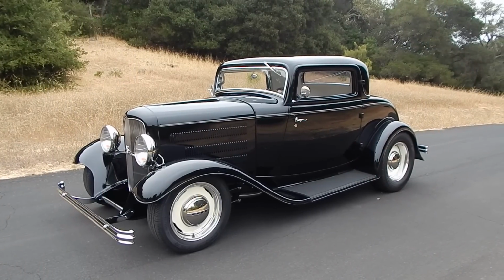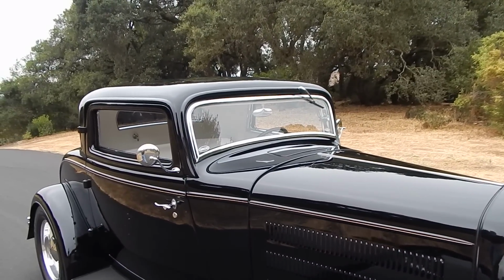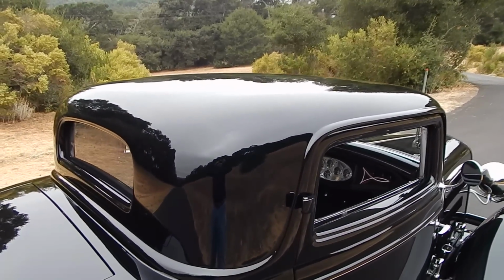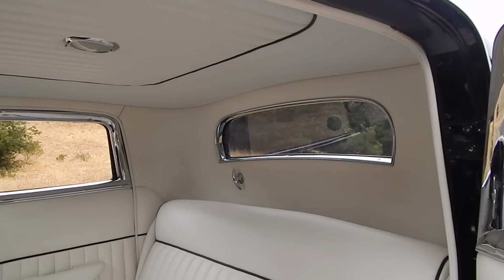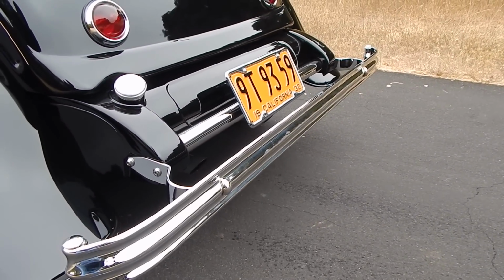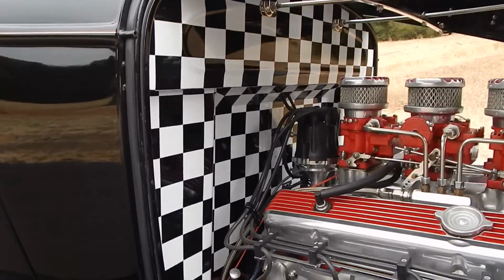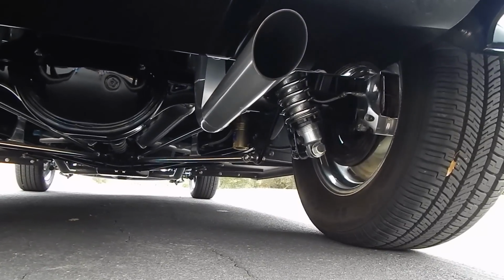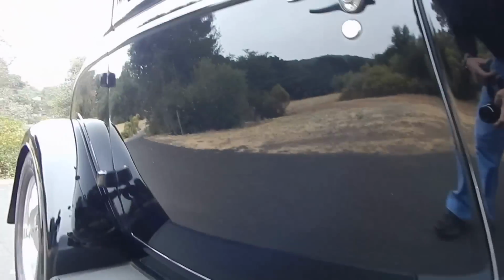1932 Ford 3 Window Coupe Henry Steel Brizio Chassis (Sorry Sold)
1932 Ford 3 Window Coupe Henry Steel Brizio Chassis. (Sorry Sold) More Details at Spuds Garage